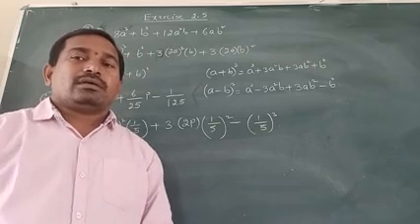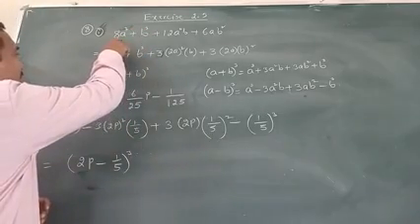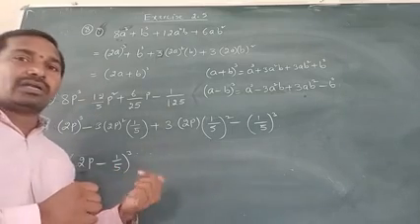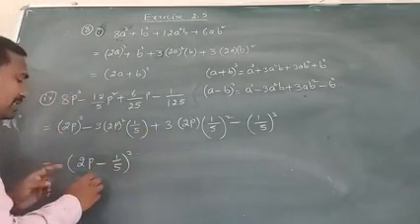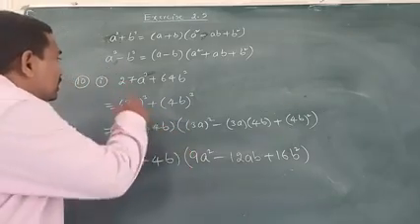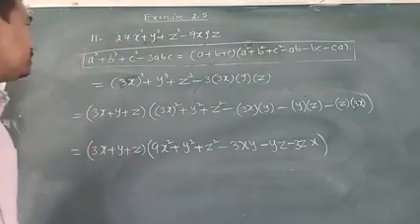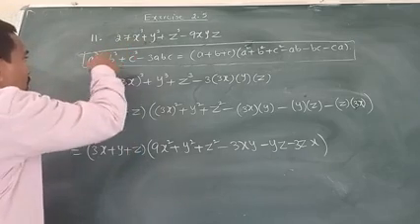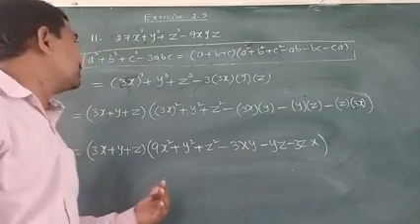9 polynomials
Excercise 2.5 Problem 8 ,10